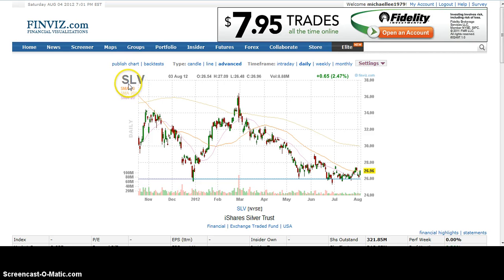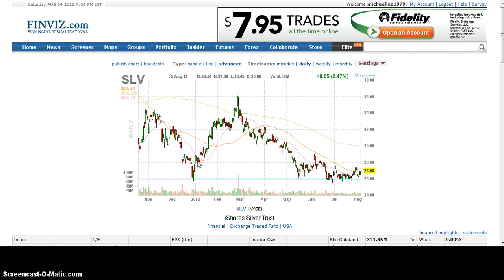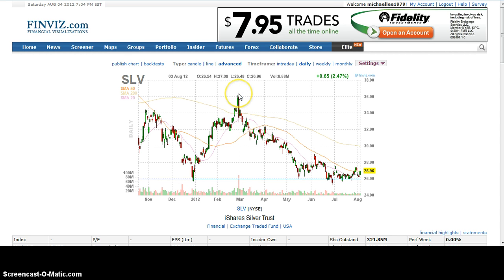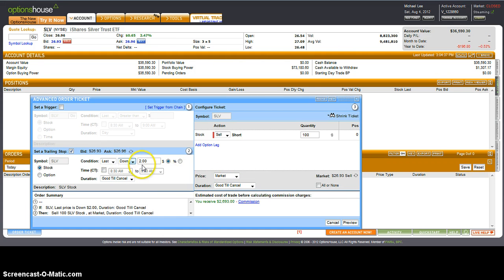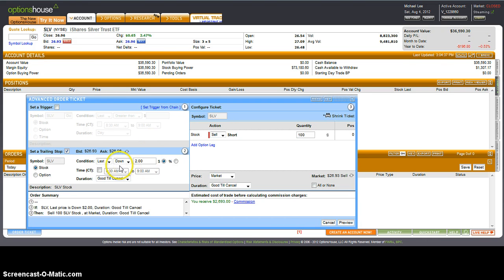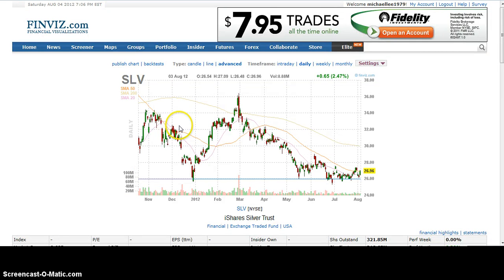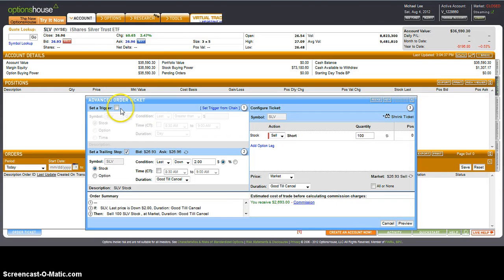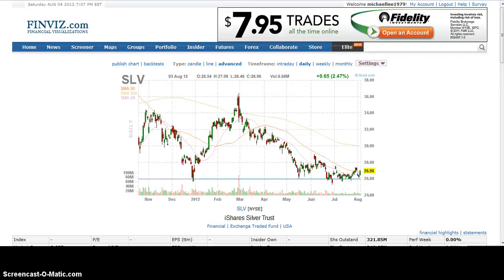Stock Trading Tutorials: Trailing Stop Orders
Stock Trading Tutorials: Trailing Stop Orders from EpsilonFBD.com

Receive daily stock picks with The Stock Advisor (iPhone, iPad, Android, and Windows Phone)